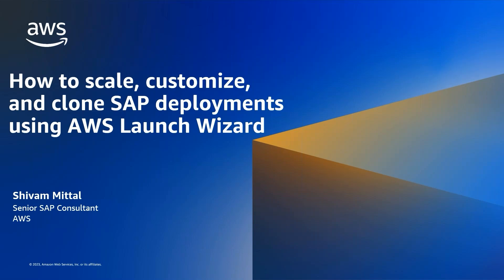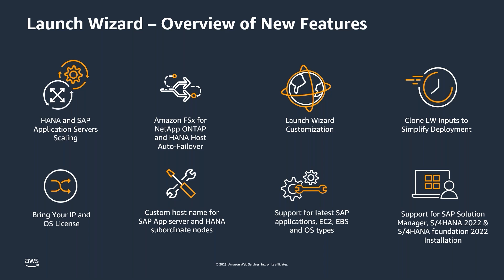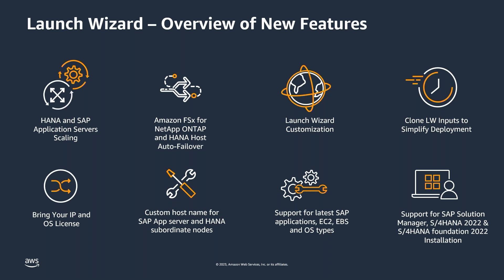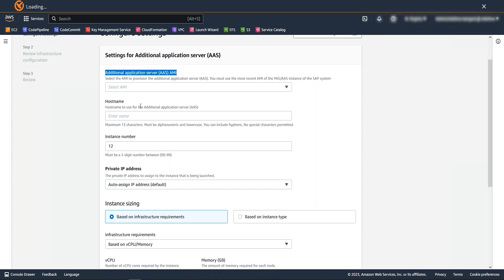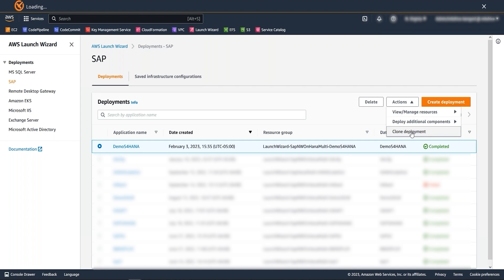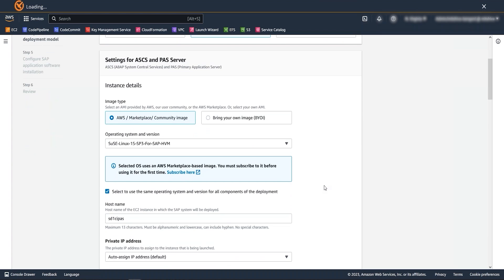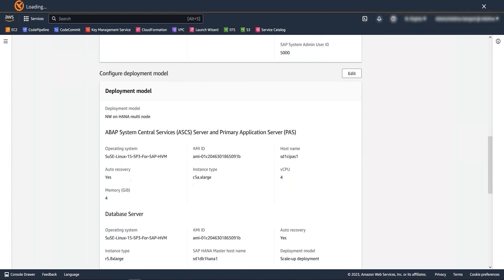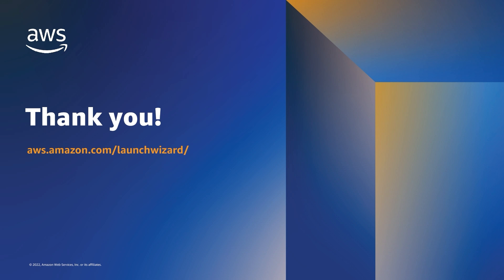How to scale, clone, and customize SAP deployments with AWS Launch Wizard | Amazon Web Services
Learn about the latest features for AWS Launch Wizard, which allows you to deploy SAP systems on AWS in just a few hours vs. weeks or months. This video will cover how to scale HANA and application servers post-deployment, how to configure Amazon FSx for NetApp ONTAP for SAP HANA Host auto failover, how to clone Launch Wizard configurations for future deployments. We will also cover new AWS services, SAP applications, and operating system versions that can be automatically configured and deployed with AWS Launch Wizard.